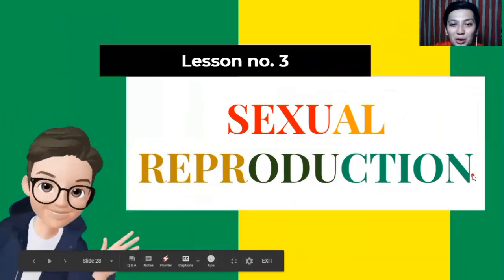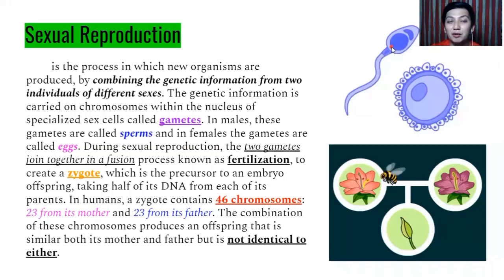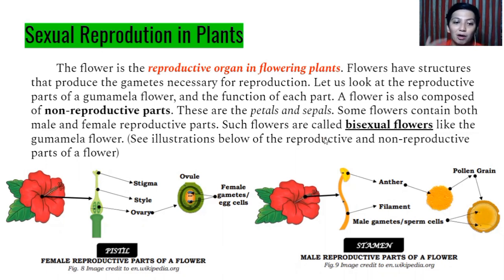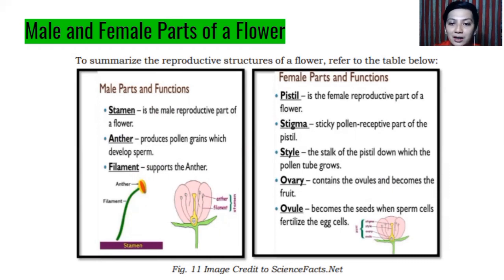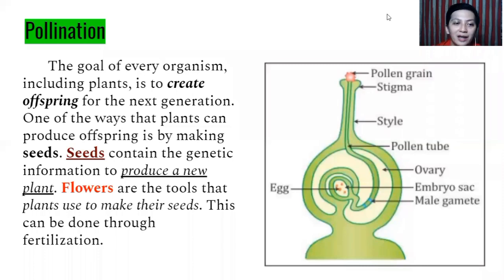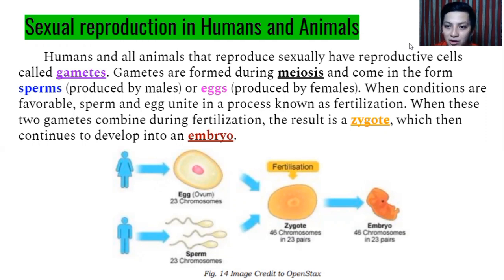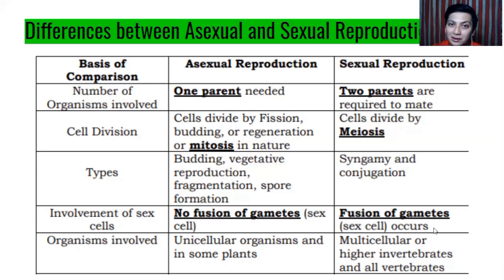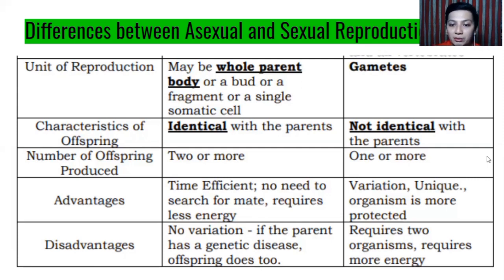Science 7 Quarter 2 Week 5 (Part 2) | Types of Reproduction | MELC based Video Learning Material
The module is divided into four lessons, namely:
● Lesson 1 – Asexual or vegetative reproduction in plants. (S7LT-IIg-7.1.1)
● Lesson 2- Asexual reproduction in unicellular organisms and in some multicellular organisms. (S7LT-IIg-7.1.2)
● Lesson 3 – Sexual reproduction in multicellular organisms. (S7LT-IIg-7.2.1)
● Lesson 4 –Differences and similarities of the two types of reproduction. (S7LT-IIg-7.2.2)

REMINDER:
Watch the video for Quarter 2 Week 5 Part 1 of Science 7 in YouTube 😊
Answer your ONLINE Quiz in the Introduction Video!

Enjoy, Learn and Kudos!